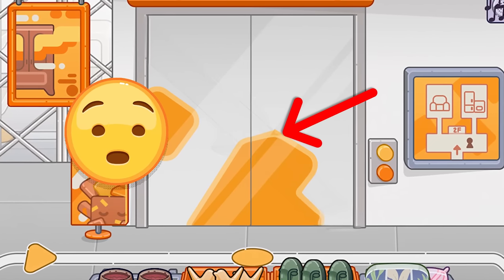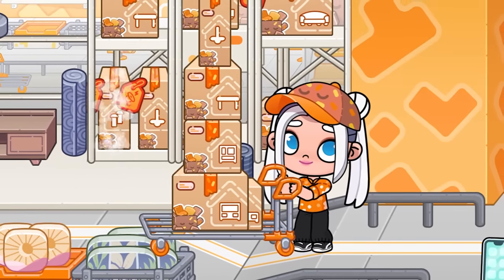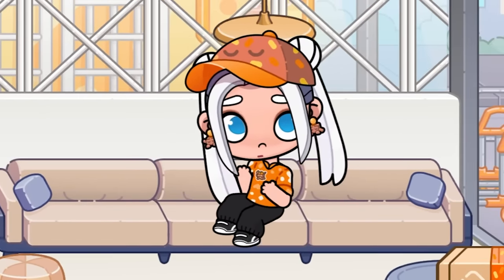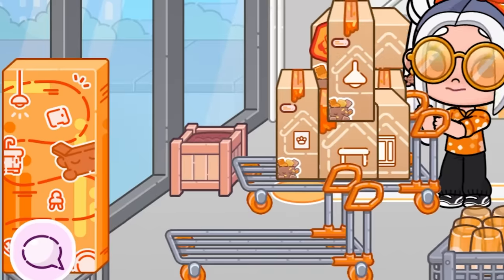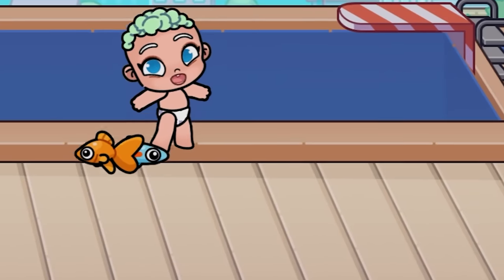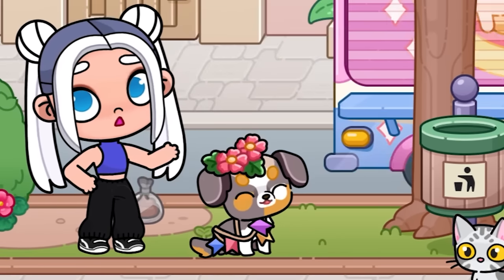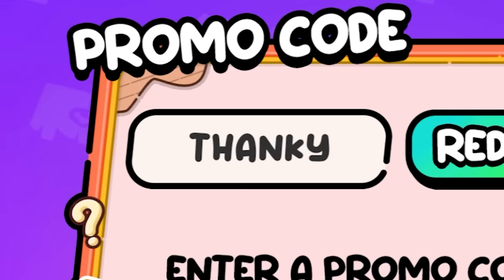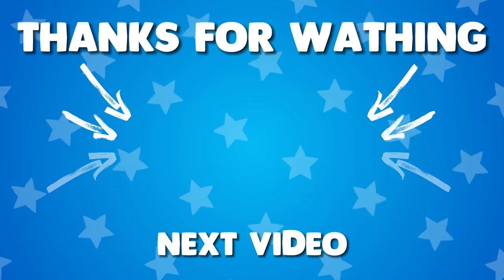UPDATE! ALL THE SECRETS OF THE IKEA FURNITURE STORE 📦 in Avatar World!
❤️All stories and content are created by Jossi Wossi Channel.
The clip or any part thereof is strictly prohibited to be copied, reproduced or modified.
If we found, legal action will be taken in all cases, no exceptions. Thank you.❤️

✔️Video created solely for entertainment.

Songs by TELL YOUR STORY music by ikson™ you also use music from different artist in the same video, please make it a bit more specific:'Write song name here' by TELL YOUR STORY music by ikson™Timestamp: 'Add timestamps' Thank you! ❤️ / Ikson